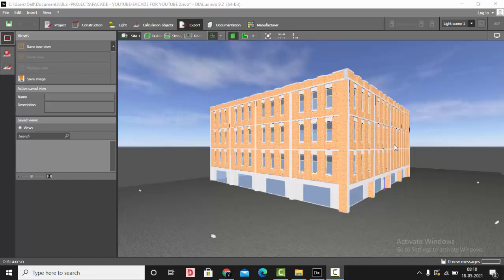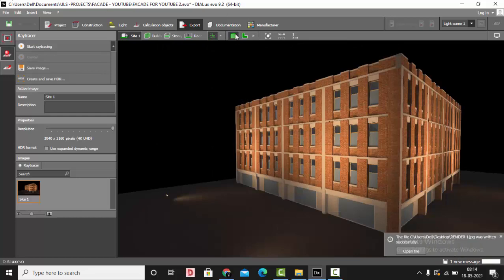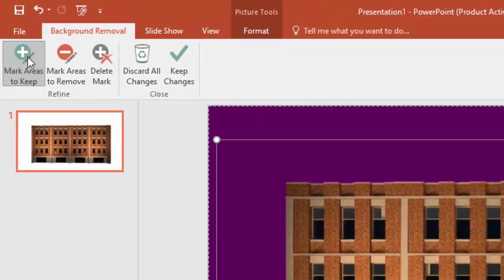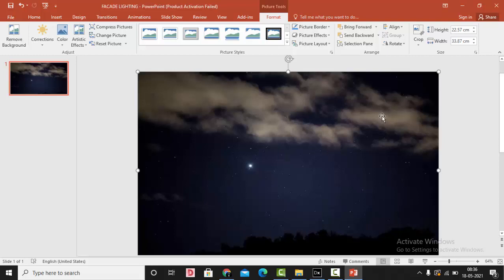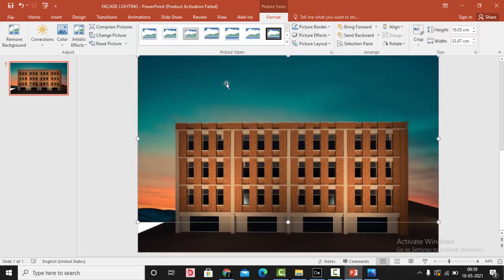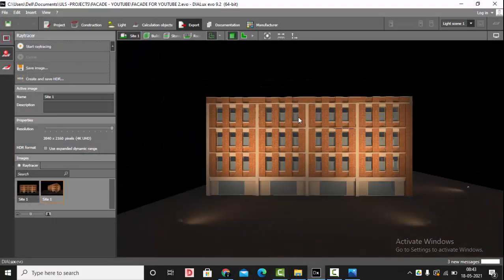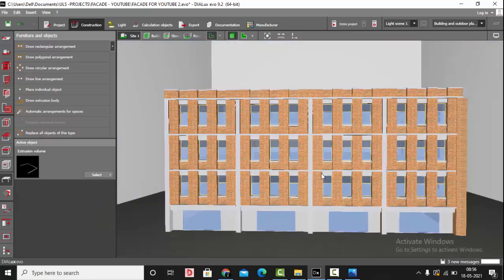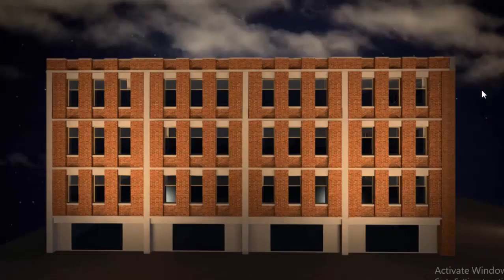2 Simple Methods to change background of rendered images without Photoshop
Hello Designers,

This tutorial is about changing the background of rendered images.

This 2 techniques are simple yet with amazing results.

Follow the video completely for clear understanding.